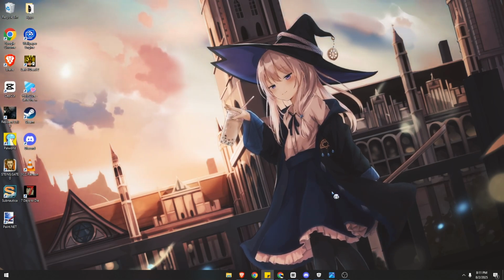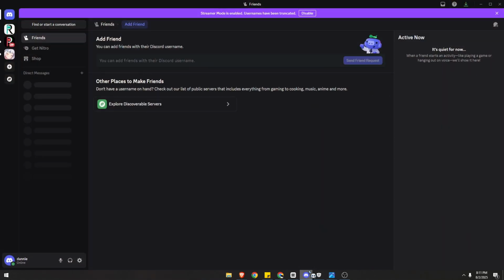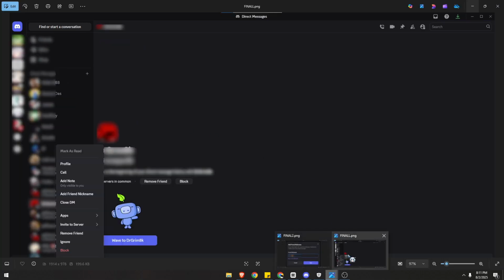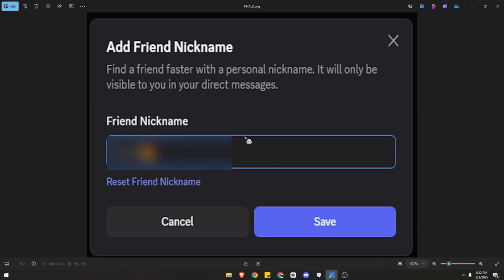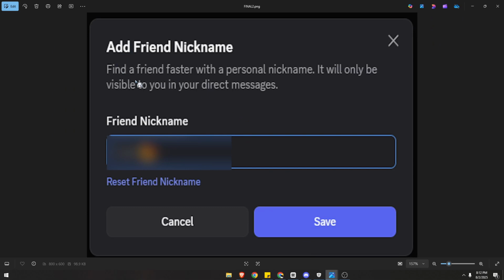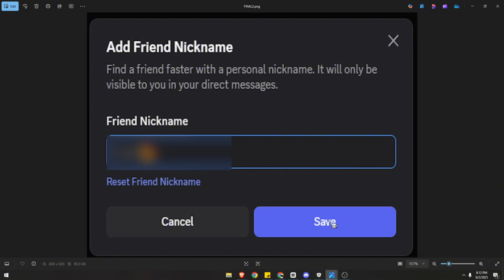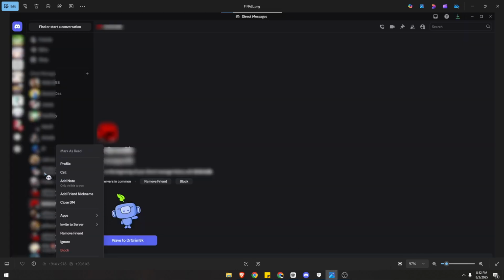How to Add Nicknames to Friends on Discord – Full Guide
You’ll learn how to set and customize nicknames for your Discord friends easily. This is how to personalize friend names on Discord step-by-step.